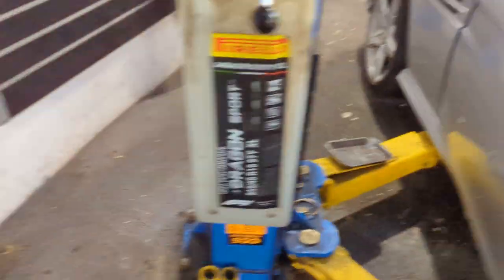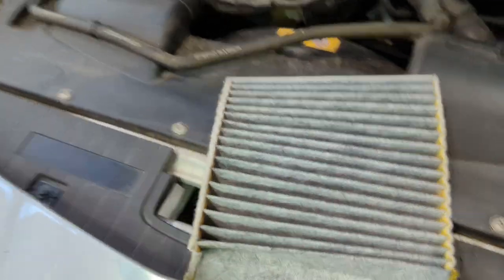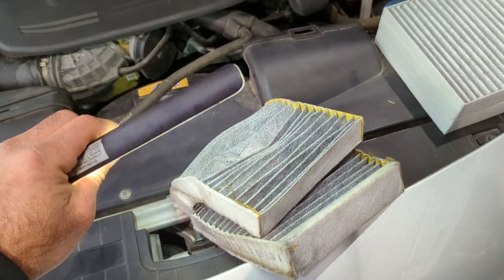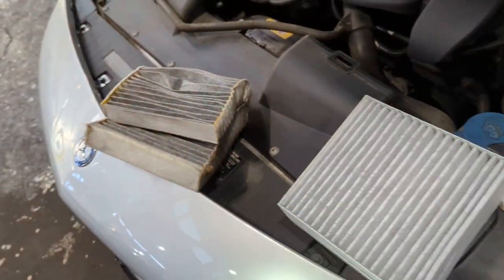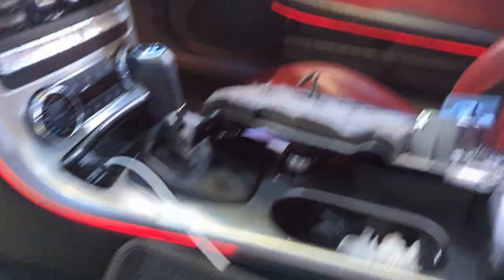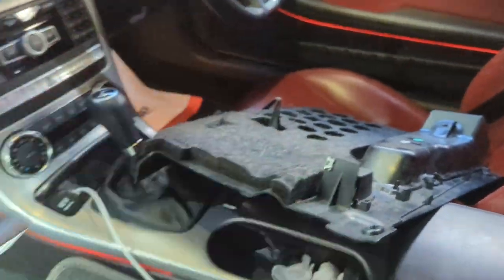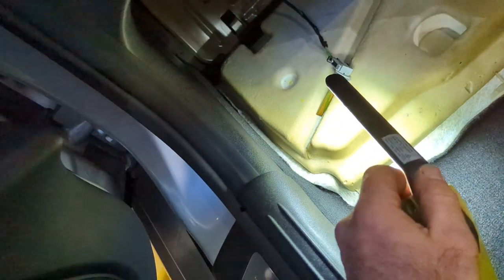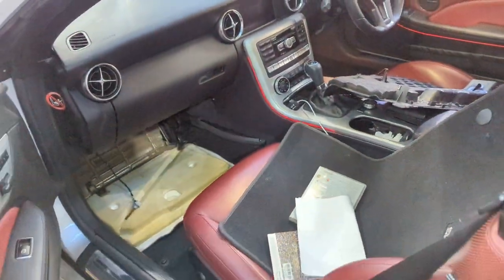Mercedes Benz 172 SLK cabin AC filter pollen filter location. SLK 350 air conditioning filter